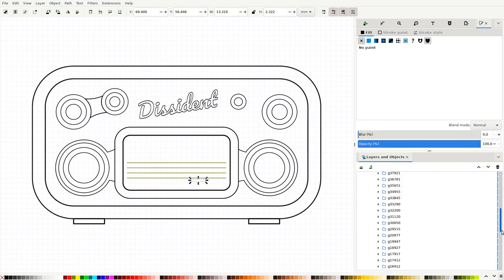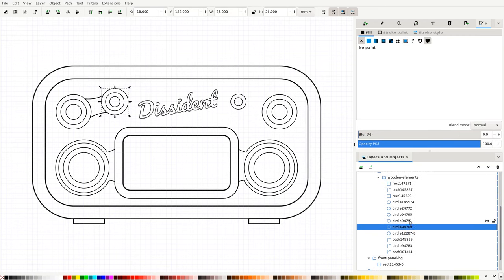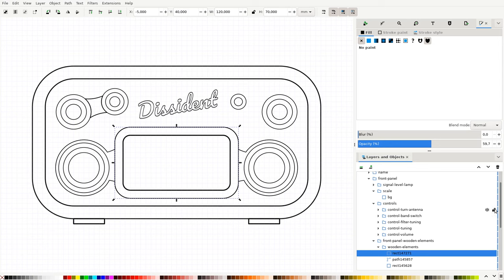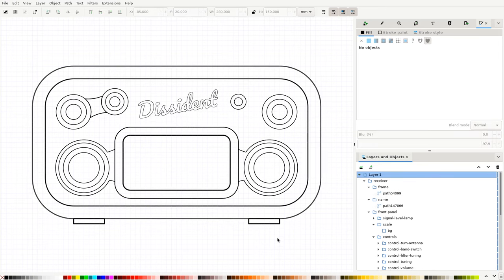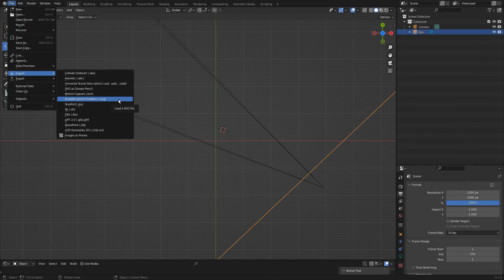The Dissident Radio Receiver - Realistic 3D Model - Blender Timelapse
Creating the 3D model of the Dissident Radio Receiver and photorealistic renders of it. Using the Blender 3D editor.